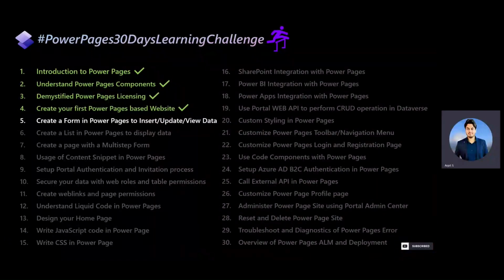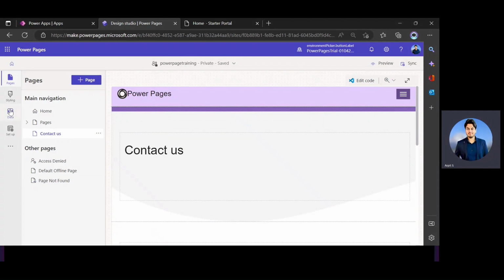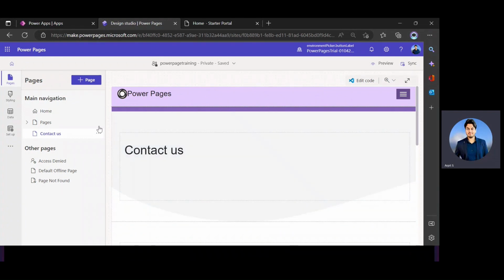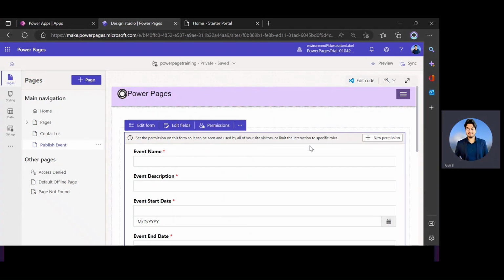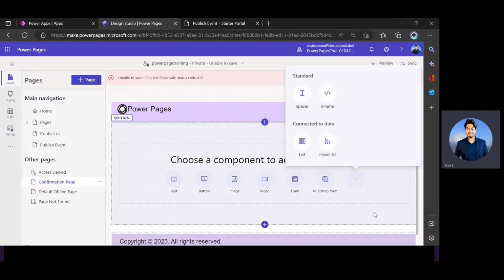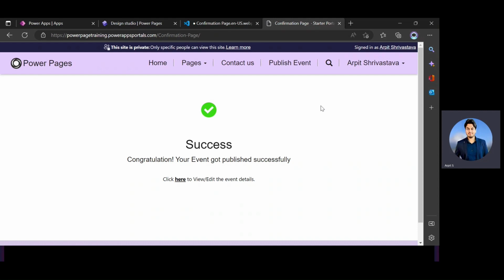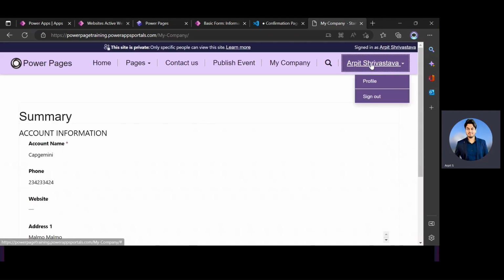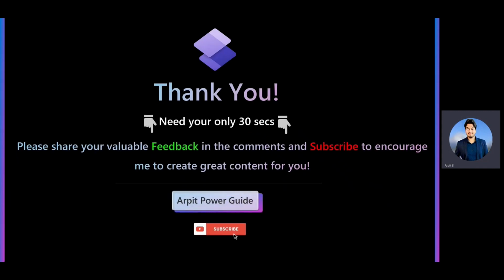Add a Form to Power Pages Site to Insert/Edit/View Data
This is the Fifth video of PowerPages30DaysLearningChallenge series, where you'll learn

👉 Understand Basic Forms in Power Pages.
👉 Create first page with form in Power Pages site
👉 Create INSERT form to insert data in Dataverse
👉 Create Update/Edit form to update data in Dataverse
👉 Create READONLY form to view Dataverse data
👉 Configure Table Permissions and Web Roles to enable security on the forms